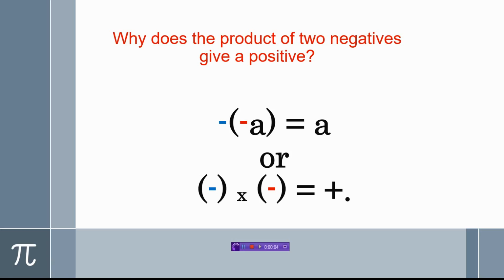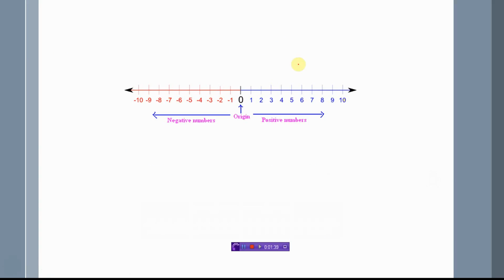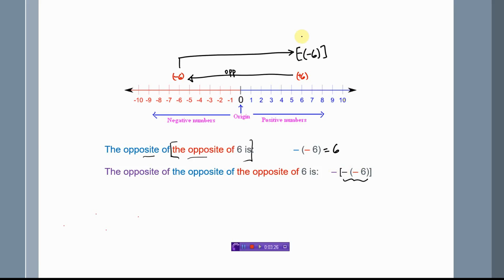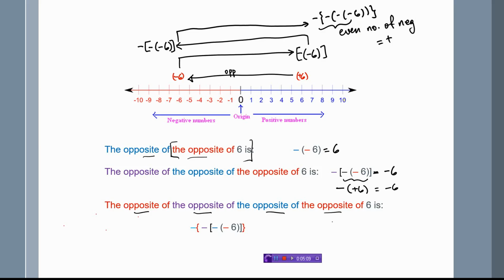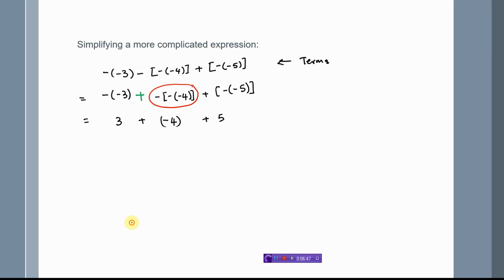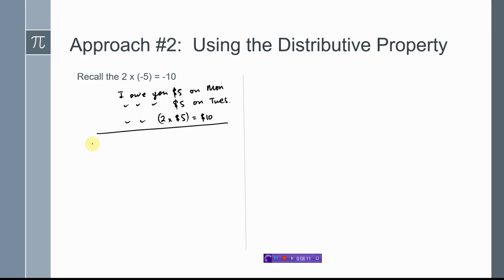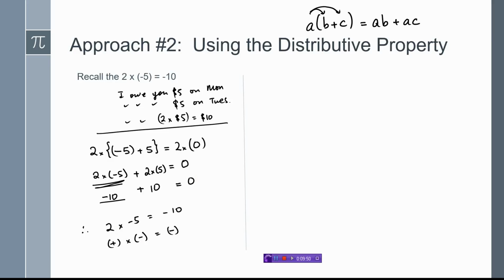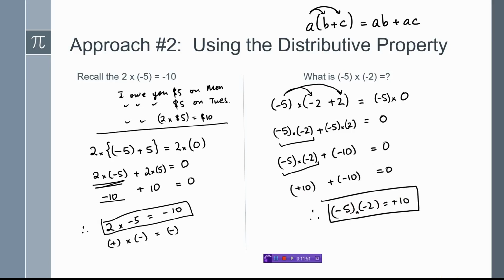The Product of Two Negative Numbers is Positive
Two methods are used to explain why the product of two negative numbers is positive.